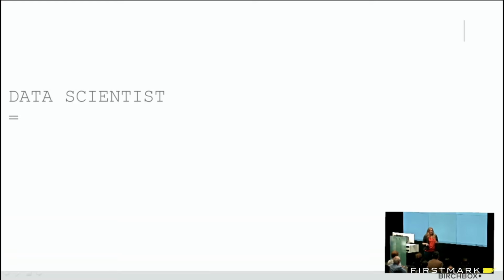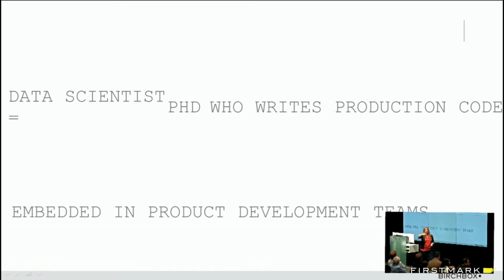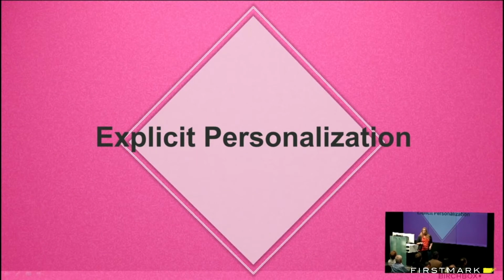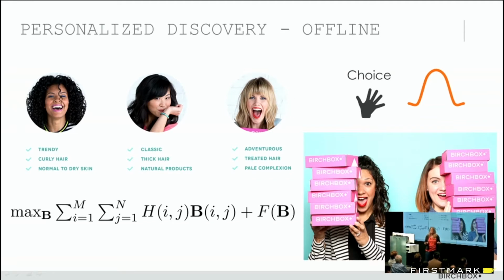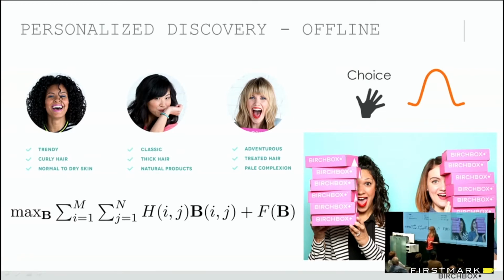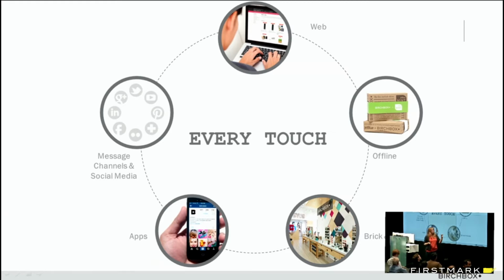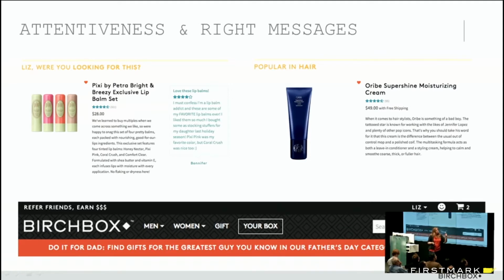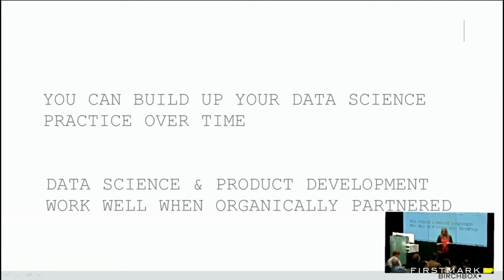Liz Crawford, Birchbox // Data Science & Analytics at Birchbox (Hosted by FirstMark Capital)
Liz Crawford, CTO of Birchbox, presented at Data Driven NYC in October 2015. She gave a behind-the-scenes look at Birchbox's Data Science & Analytics practice.

Data Driven NYC is a monthly event covering Big Data and data-driven products and startups, hosted by Matt Turck, partner at FirstMark Capital.

Find out more about Data Driven NYC